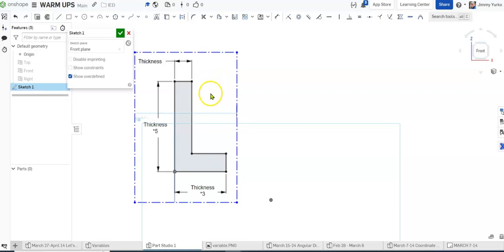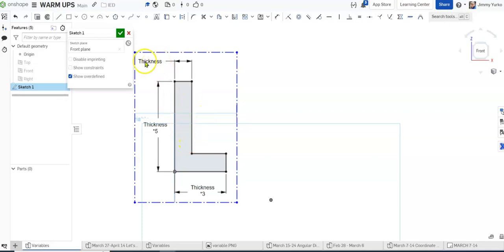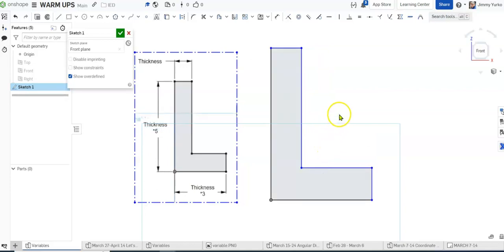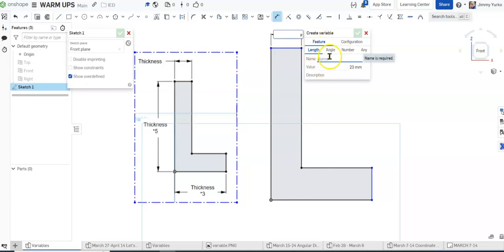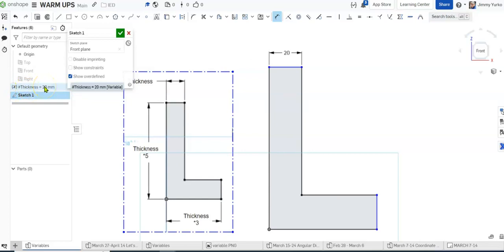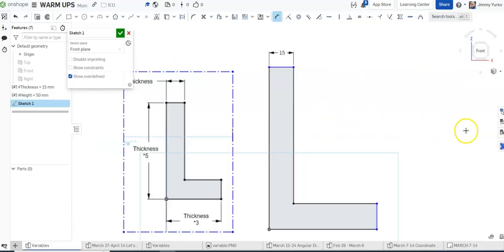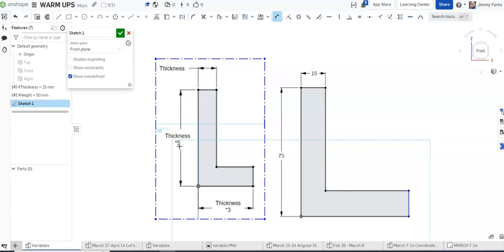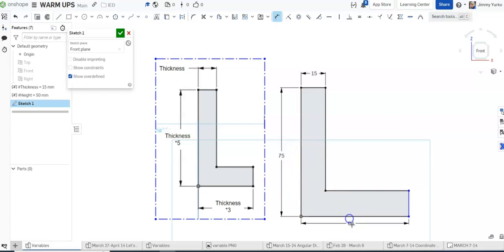Variables L shape